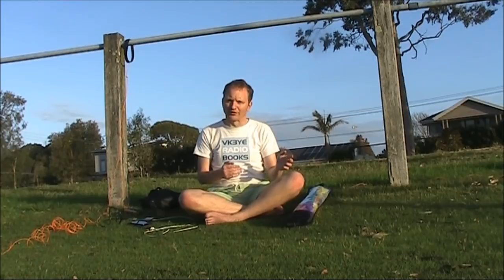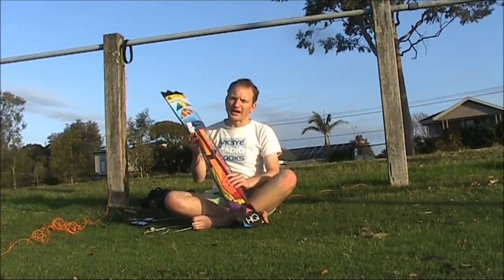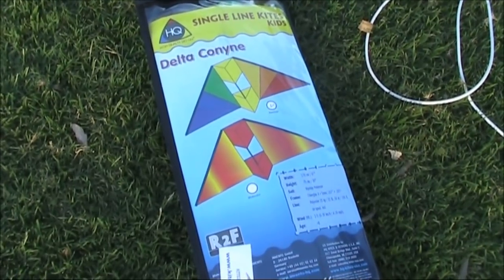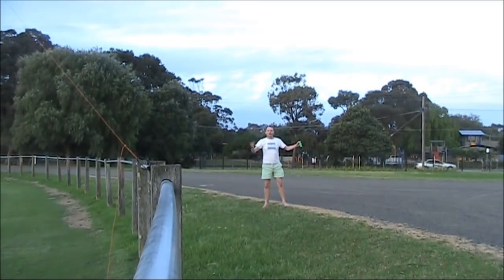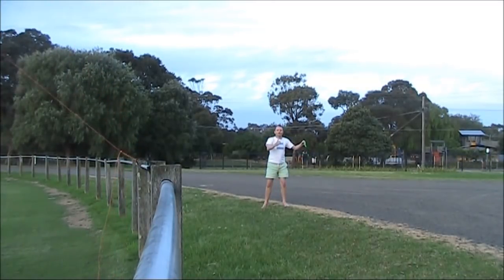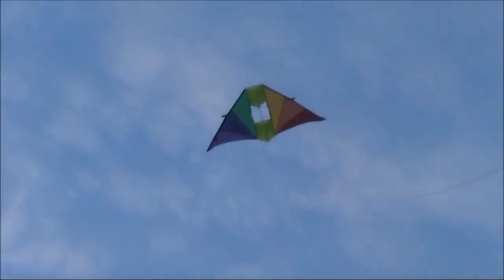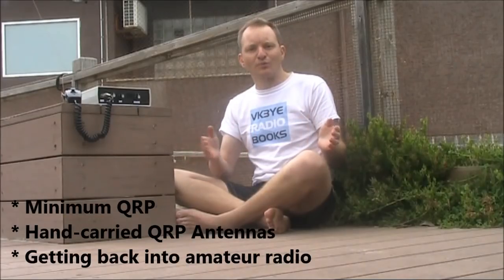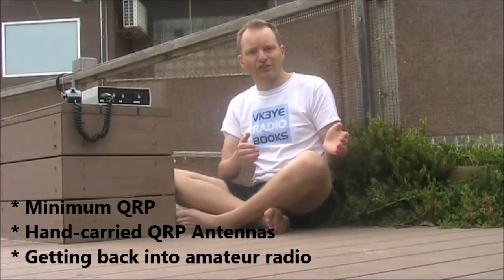7 MHz WSPR with a kite supported vertical antenna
WSPR can work with inefficient antennas. But what if you use a good antenna - such as a half wavelength vertical? Video shows a test with a kite supported wire antenna from a local park.  Exploiting greyline propagation, 200mW on 7 MHz is sufficient to be spotted as far away as North America and the Canary Islands.